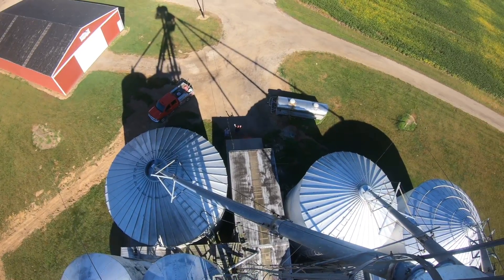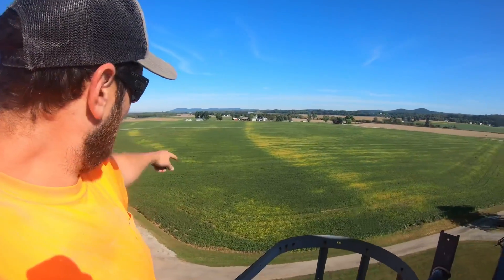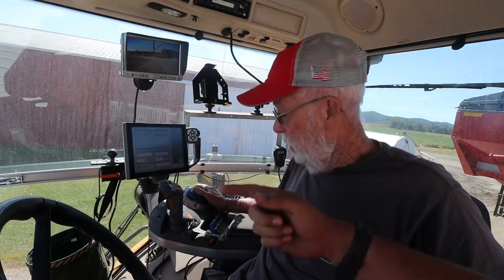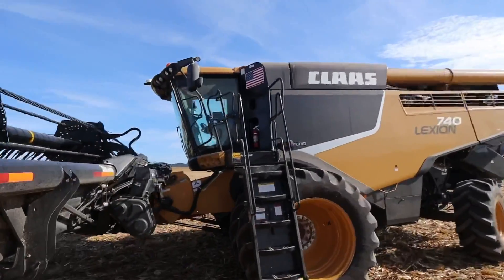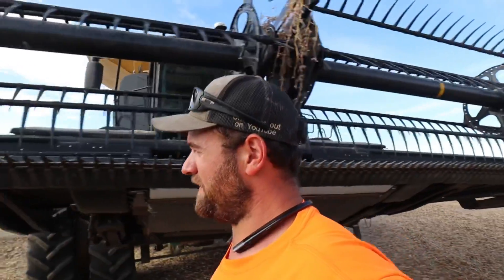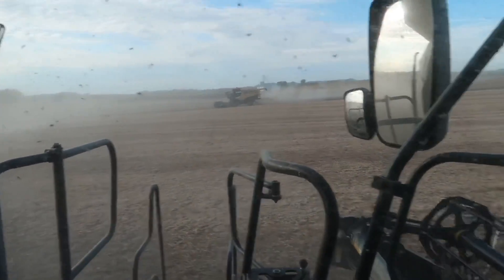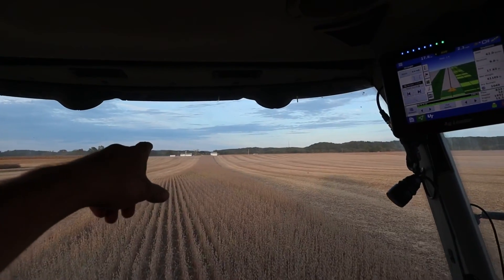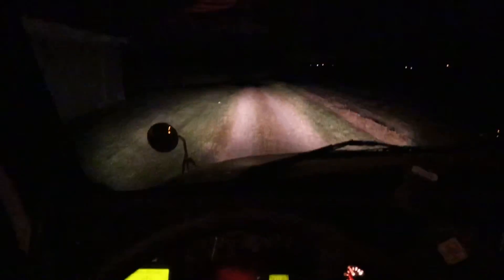Rough Start | Fall Harvest Day 4